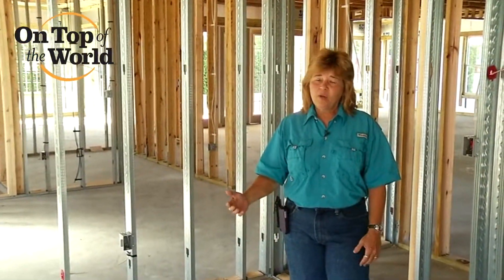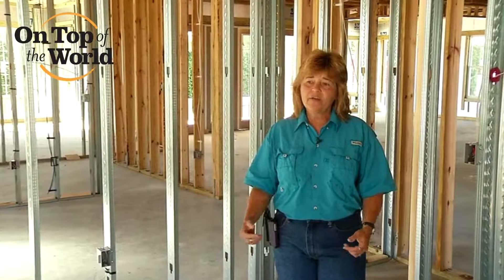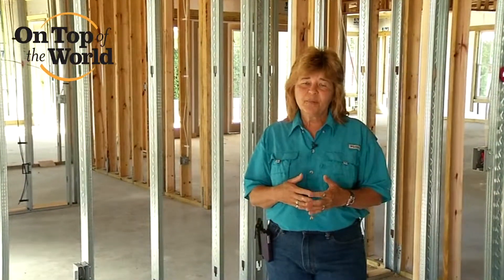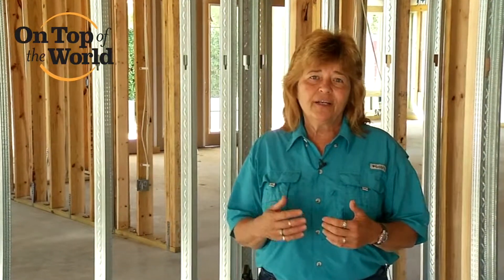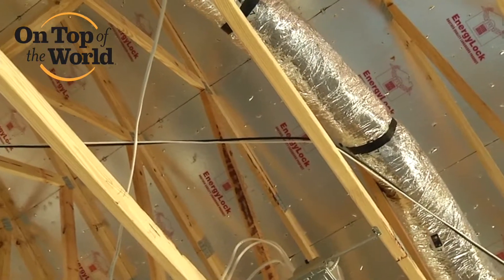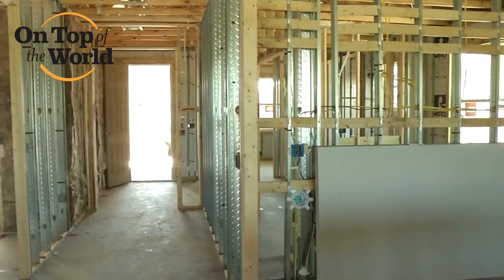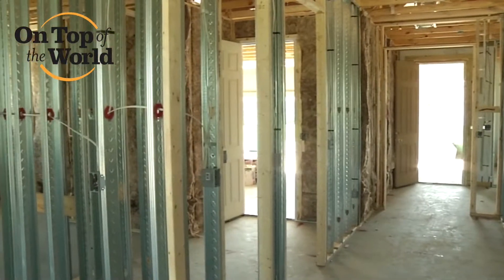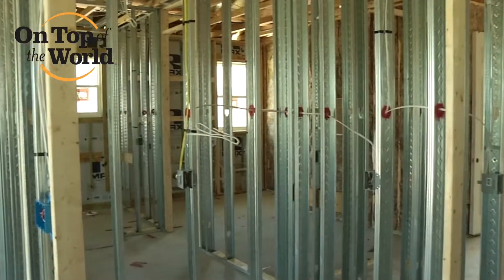Tight Building Envelope - Construction at On Top of the World Communities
On Top of the World Communities in Ocala, Fl explains the importance of having a tight building envelope and it's benefits. In this construction series, OTOW discusses building methods utilized at On Top of the World that set us apart from other builders in the area. Simply a better built home.